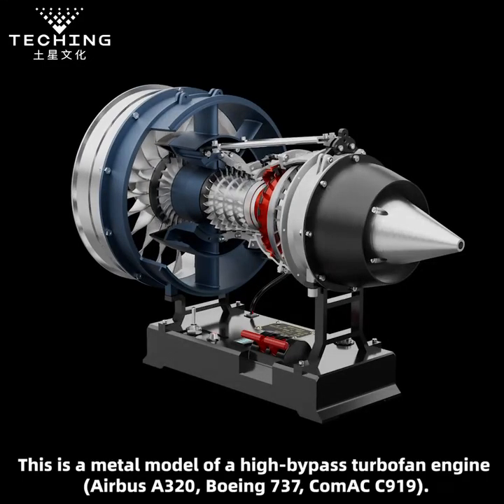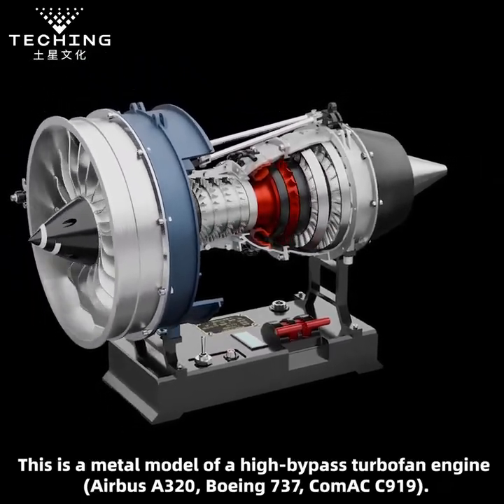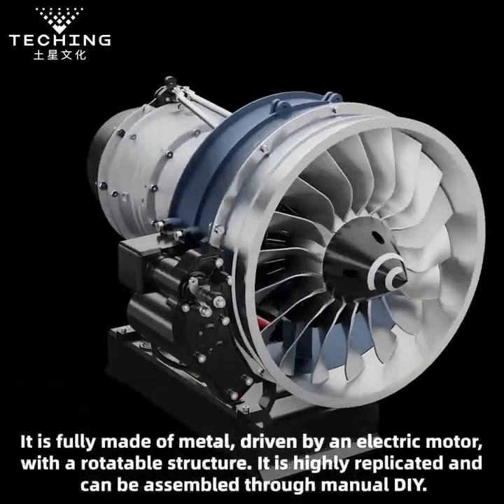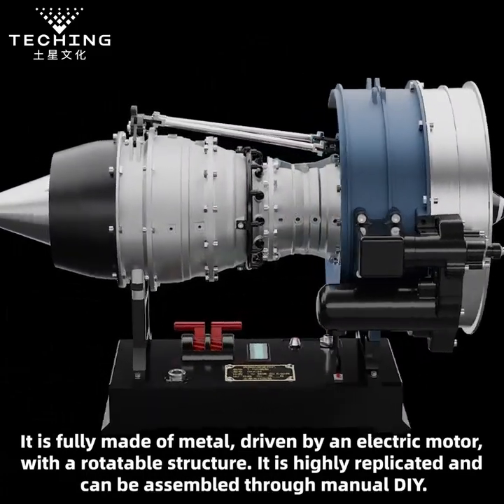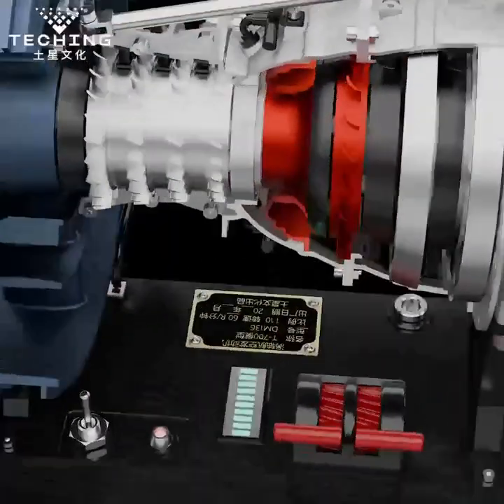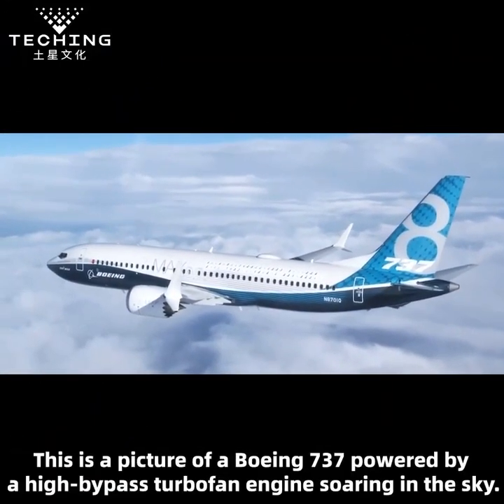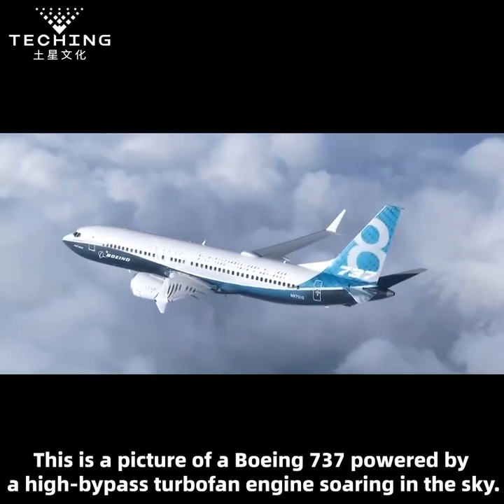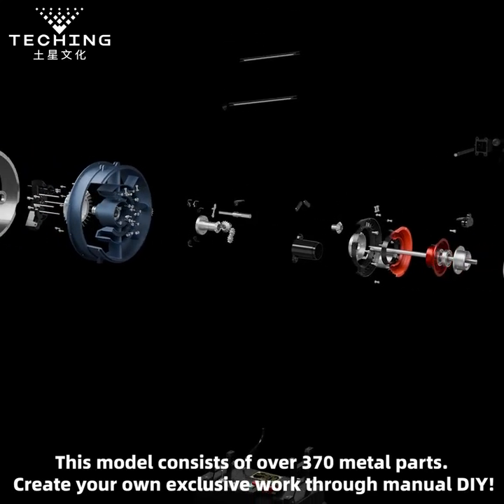TECHING DM121 Turbofan Engine Coming Soon-EngineDIY#turbofan